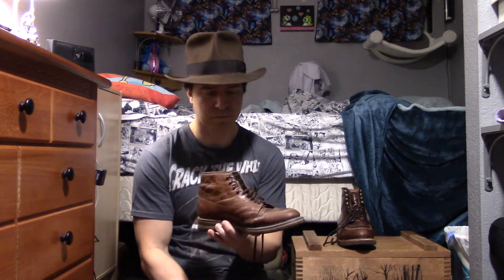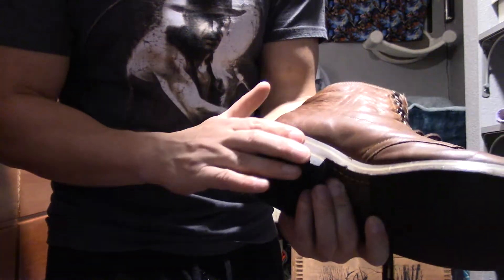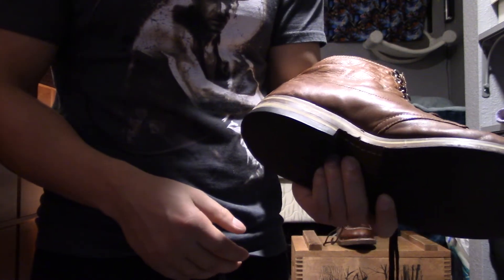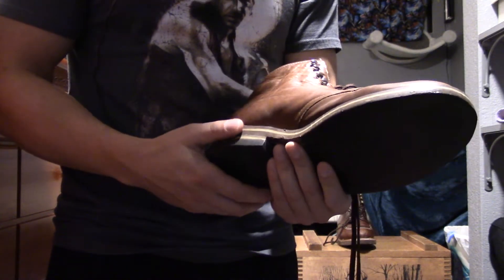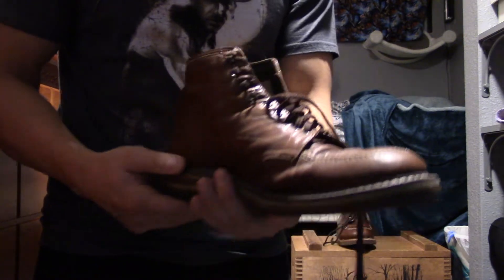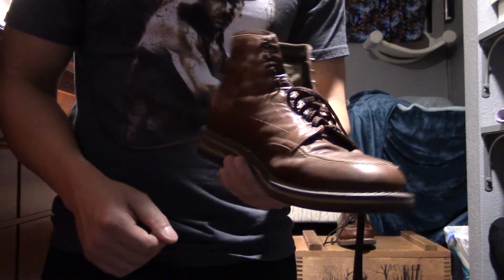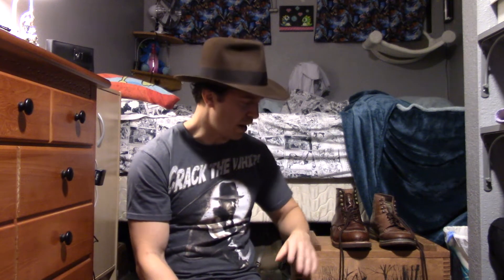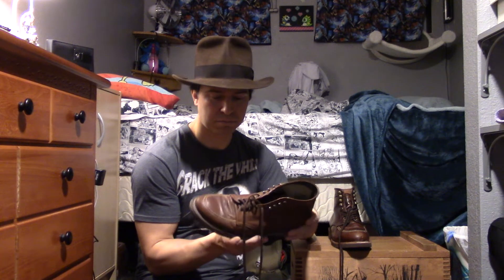Indiana Jones Gear: The Boots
In this episode of Indy Gear, we cover options for getting a nice pair of Indy boots.